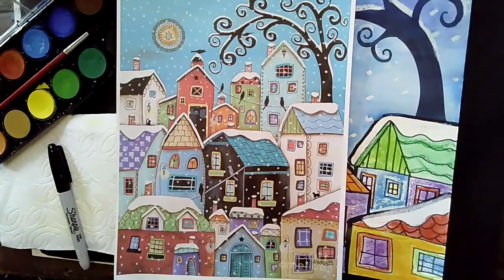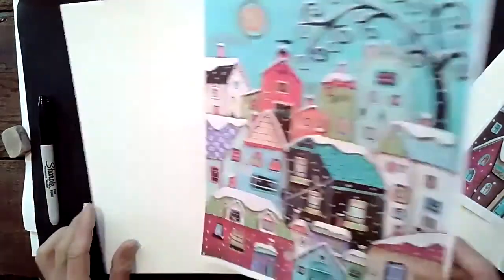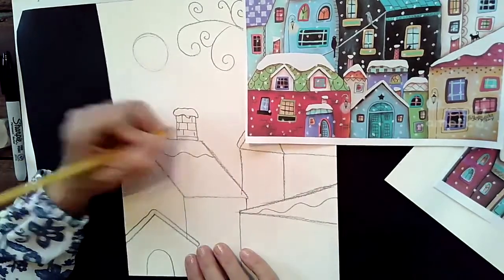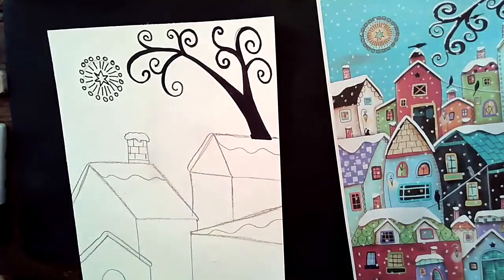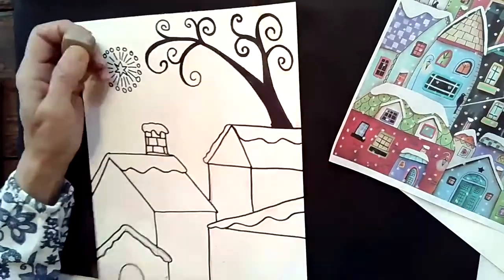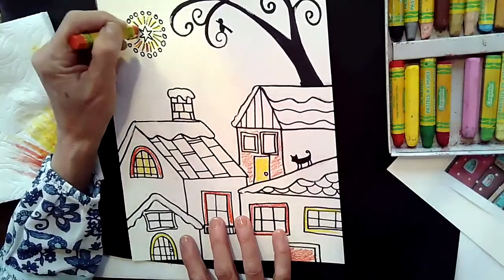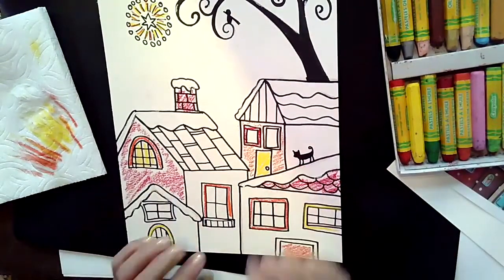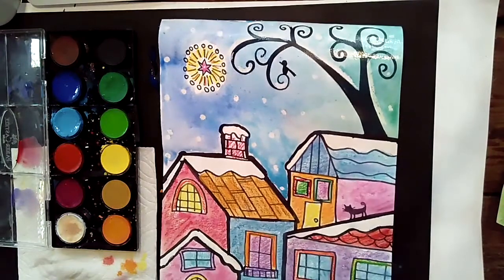Karla Gerard Winter City (Level 3, 4-6th)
Today we are learning about the contemporary folk artist Karla Gerard. She lives in Maine and creates paintings filled with color, pattern, and line. Karla loves to hide animals in her work. See if you can spot an animal that we will be drawing today.
* Watercolor paper or Multimedia paper
* Watercolor set (These can be found at Target, Walmart, and even most office supply stores if you   don't have an art store near you.)
* Sharpie Marker
* Oil Pastels (or Crayons)
* Napkin or paper towel
* Pencil
* Eraser